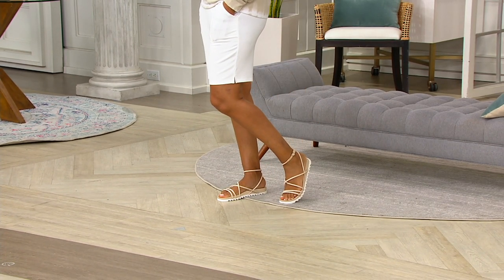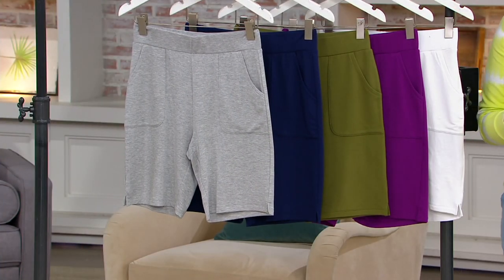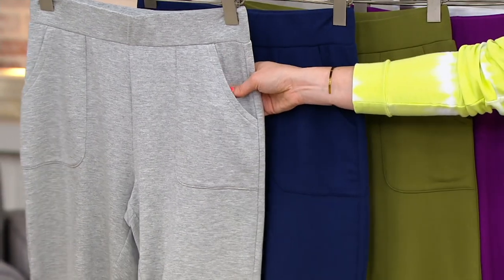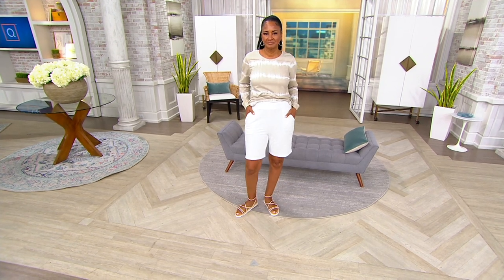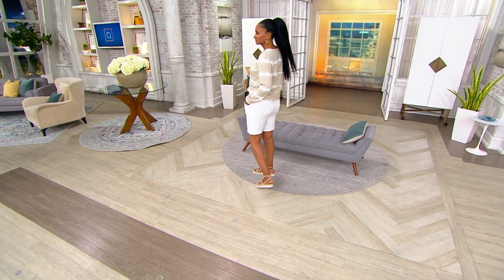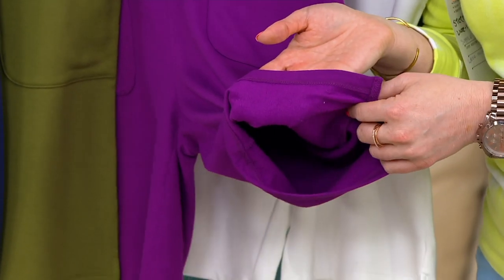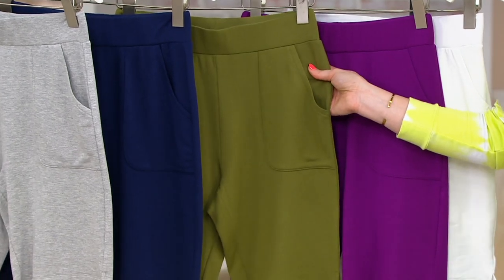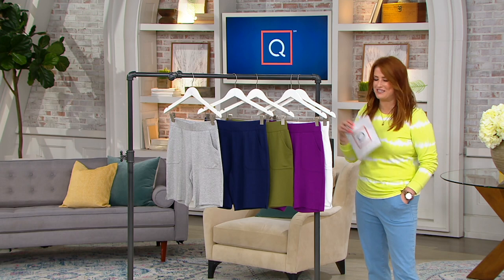Denim & Co. Active Brushed French Terry Shorts with Side Slits on QVC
Denim & Co. Active Brushed French Terry Shorts with Side Slits

Feel the burn! But not a stiff waistband cutting into your waist -- these French terry shorts have an easy elastic waistband for a comfy fit. From Denim & Co.&reg; Fashions.